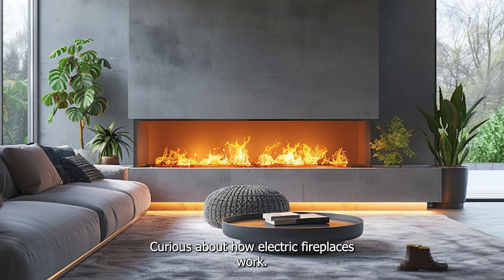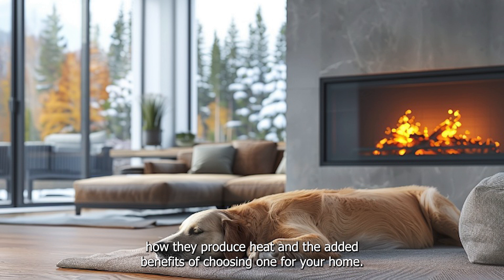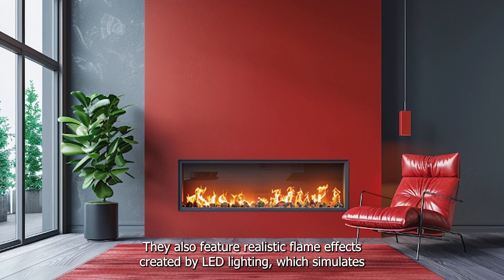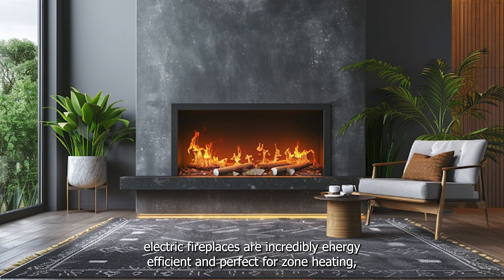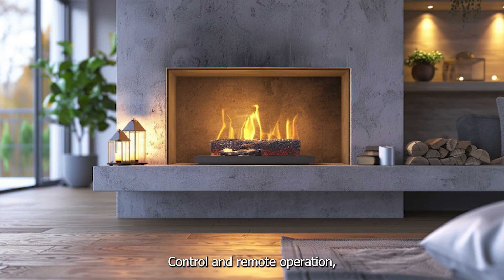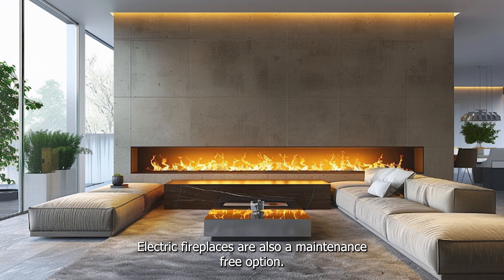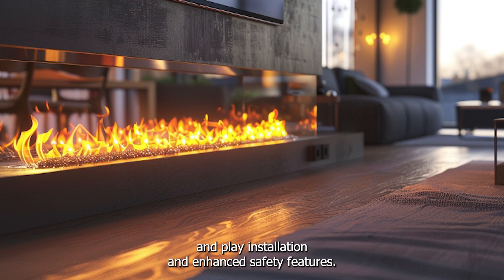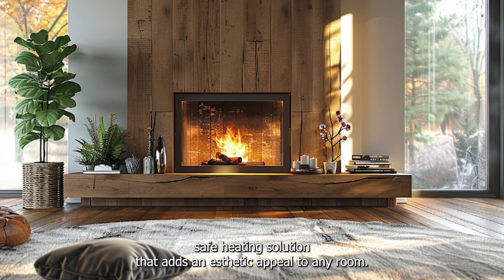How Do Electric Fireplaces Work?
Wondering how electric fireplaces work? In this video, we’ll break down how electric fireplaces generate heat, create realistic flame effects, and offer an energy-efficient heating solution for your home. From infrared heaters to fan-forced heaters, we’ll explain the technology behind these modern fireplaces and why they are perfect for zone heating.

Learn about the benefits of LED lighting, thermostat control, and remote operation for a maintenance-free and cost-effective heating experience. If you're looking for a safe, stylish, and energy-saving way to warm your home, electric fireplaces might be the answer.

Video Highlights:

How electric fireplaces create heat and flame effects
Understanding fan-forced vs. infrared heating technology
Benefits of energy-efficient, maintenance-free electric fireplaces
How thermostat control and remote operation work
Why electric fireplaces are a safe and cost-effective heating solution